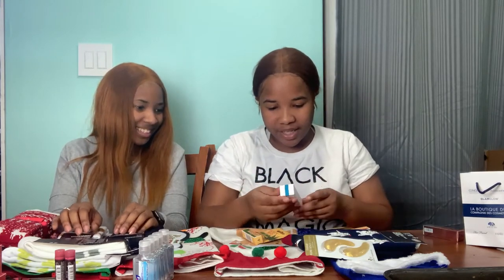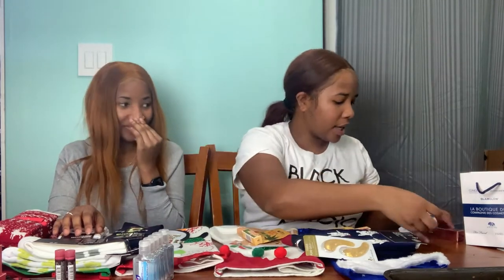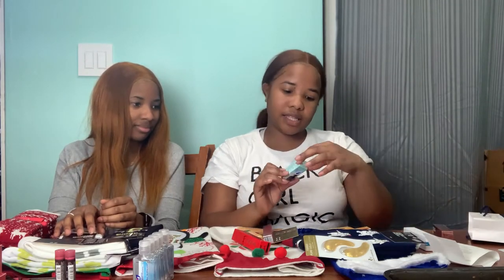CHRISTMAS STOCKING STUFFERS! VLOGMAS DAY 19!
In this video,  we are shopping for Christmas presents and stocking stuffer for family and friends. At the end of the video, we have some stocking stuffers ideas.